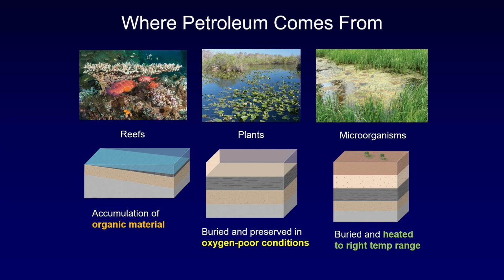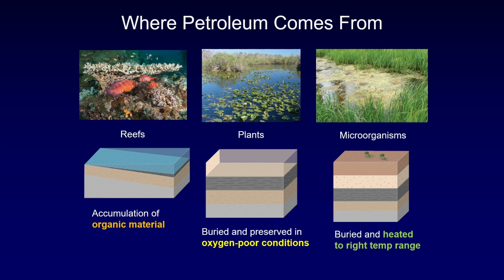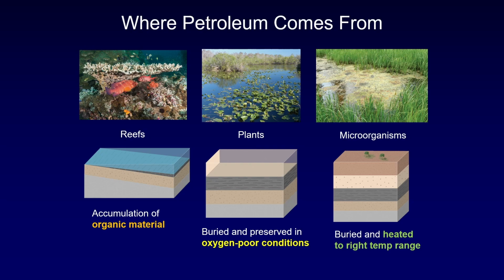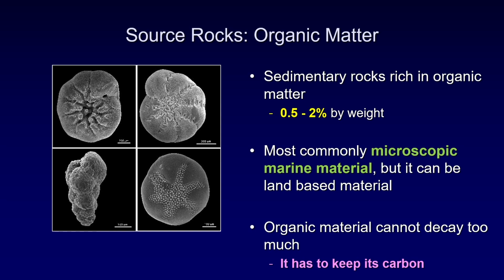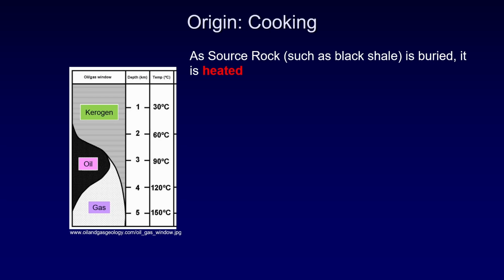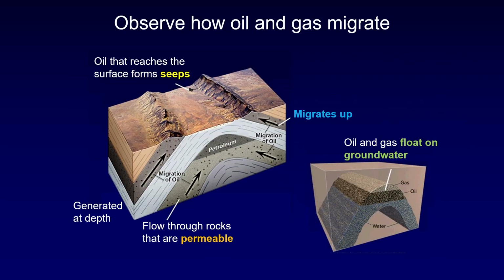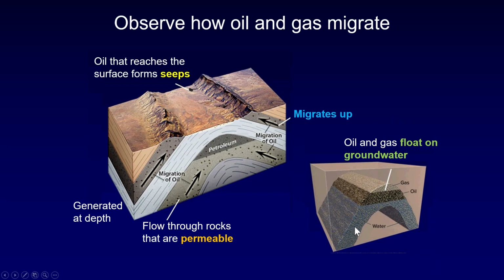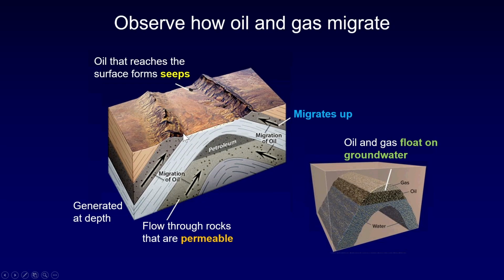How Do Oil and Natural Gas Form? (Section 18.1)